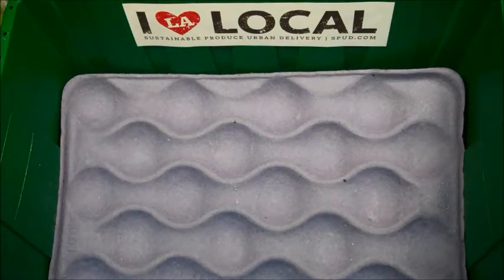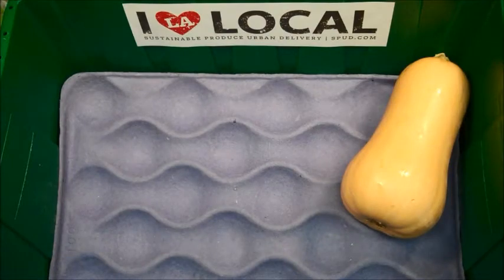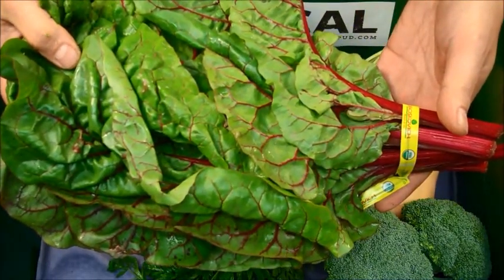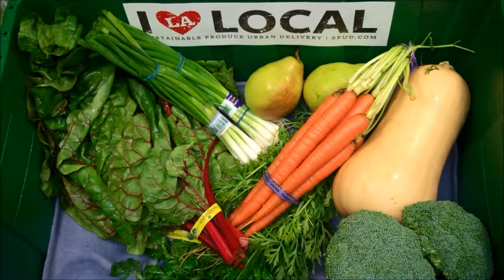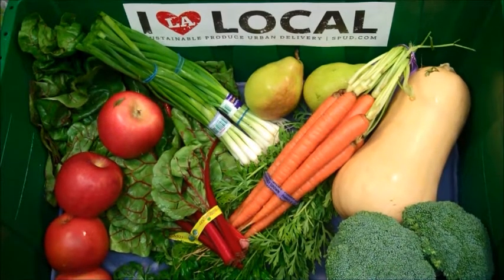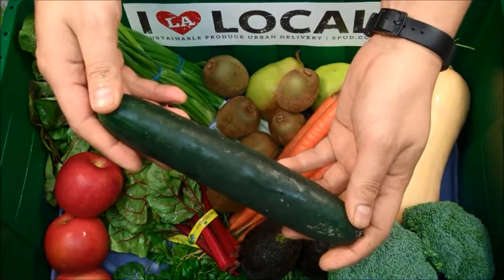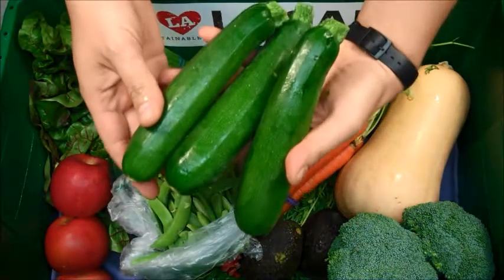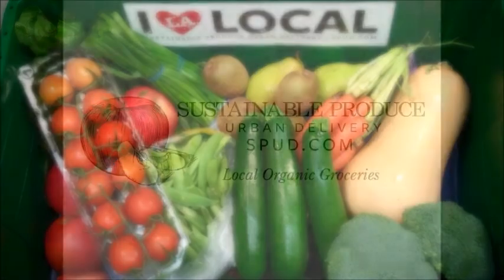Los Angeles' Local Organic Produce Box: Dec 9th - 15th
This week's SPUD.com Fresh Harvest Box! The top seasonal organic items our Produce Team have selected for you to enjoy.